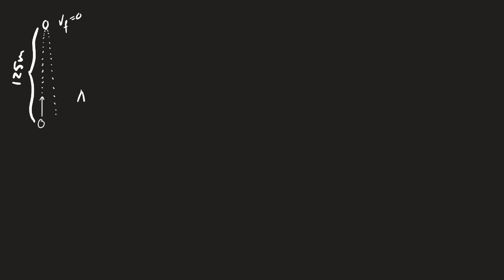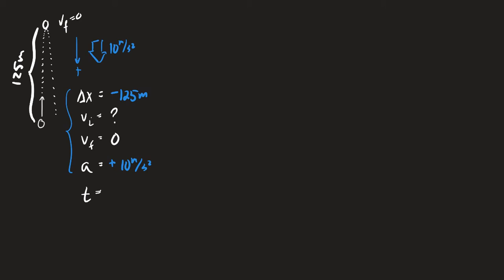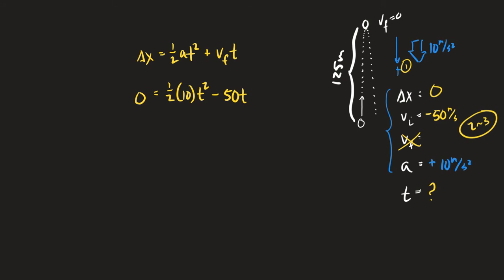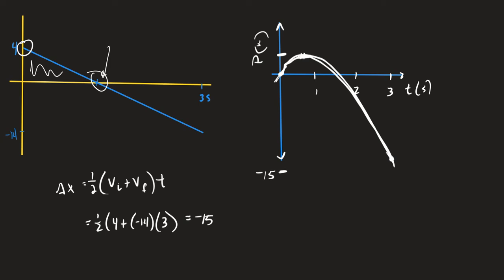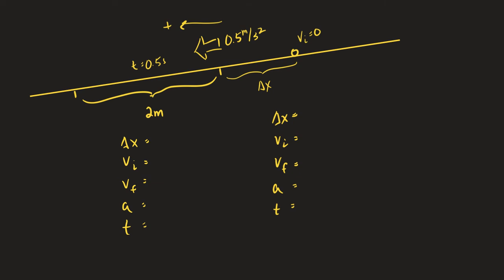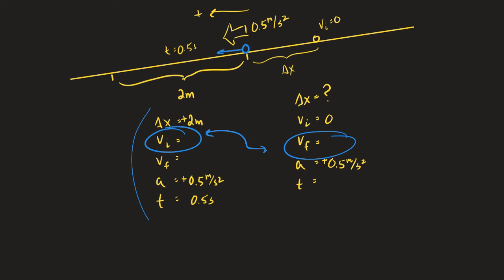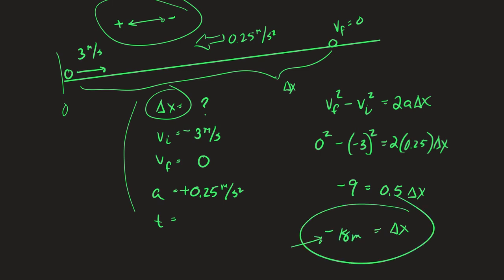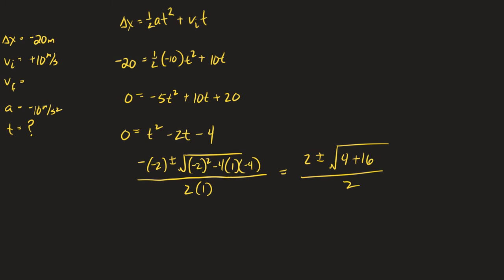homework and practice test review ap1